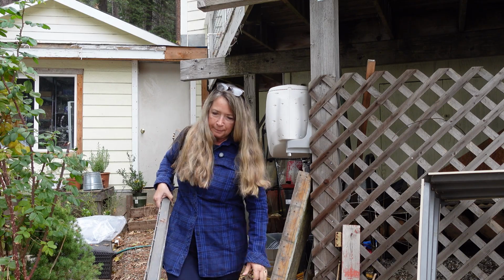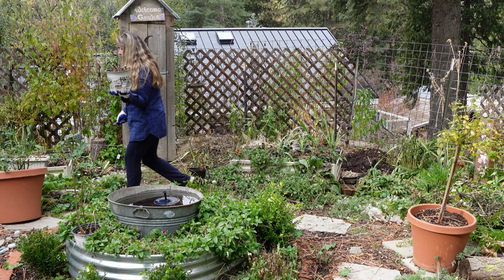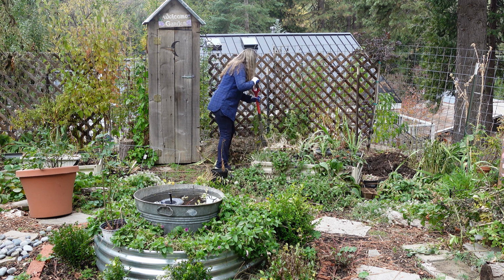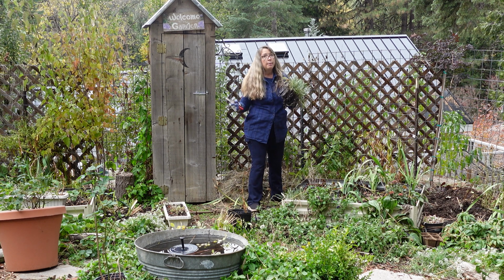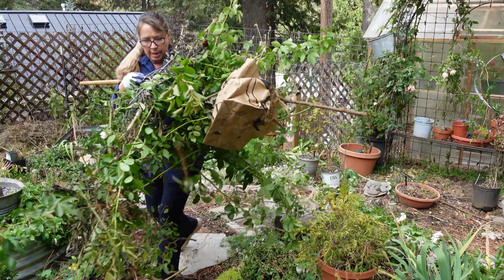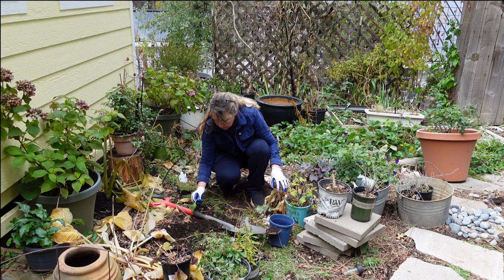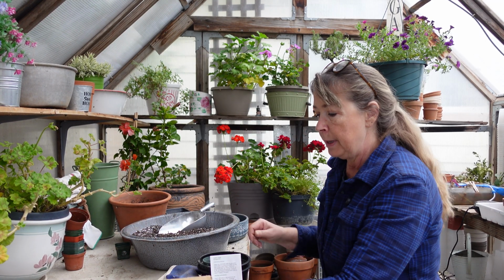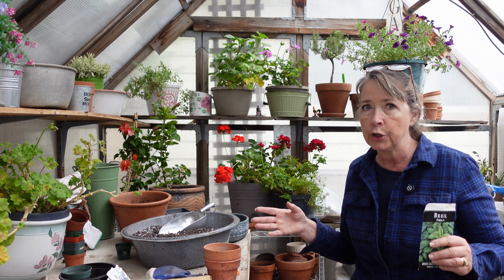How I Prune Standard Roses - Direct Sowing Echinacea - Digging Dahlias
I spent a cozy day in the garden getting roses pruned, dahlias dug up and I sowed some echinacea coneflower seeds. All in preparation for the big rain anticipated for California. It was a beautifully mild day and I loved spending time in the garden!

Hi, I am Pamela and I garden in the mountains of Northern California. Though I am in Zone 8, I have a short growing season and many challenges that I overcome. I love to talk gardening and share my small, compact, and jam-packed gardens with everyone!